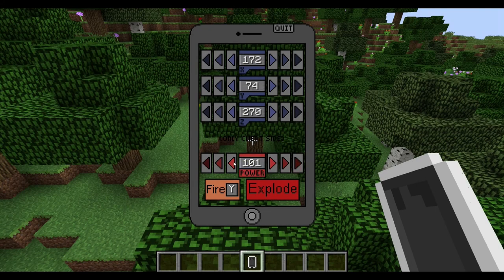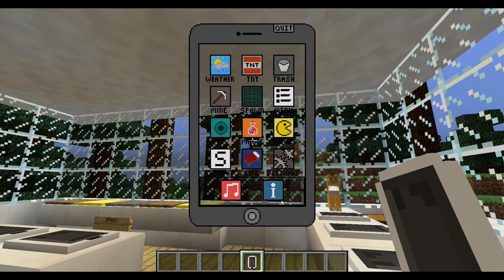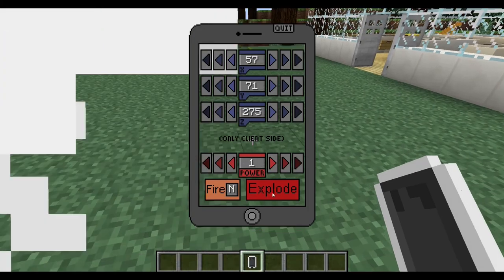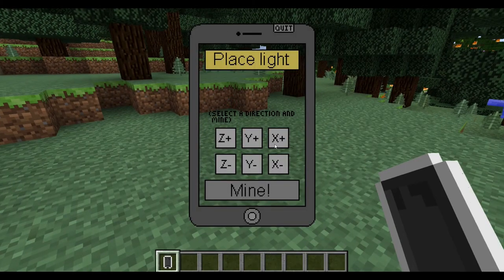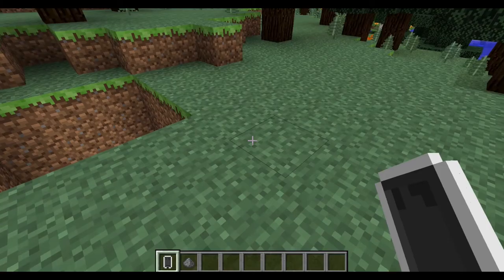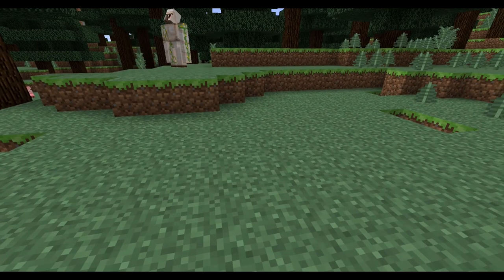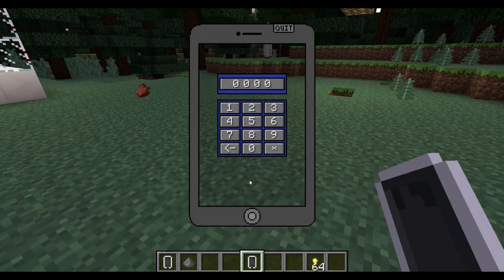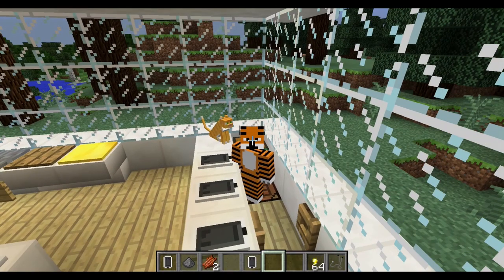"THERE'S AN APP FOR THAT!" | The iPod Mod | Minecraft Mod Showcases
Hey everyone, Emma, here, from the Golden Potato and welcome to another mod showcase, where we have some fun with iPods in Minecraft! Let's see how many likes we can get for this epic mod!

*IMPORTANT: I accidentally enabled a clicking effect on my recorder before filming this, so for this one video, there is an animation around my mouse wherever I click. I apologize and it will not be there next time :D.

Add me on Skype: Emma From the Golden Potato